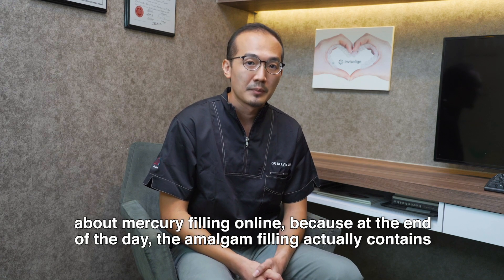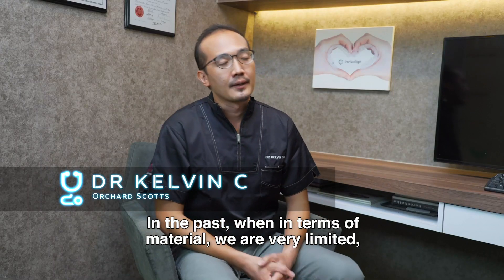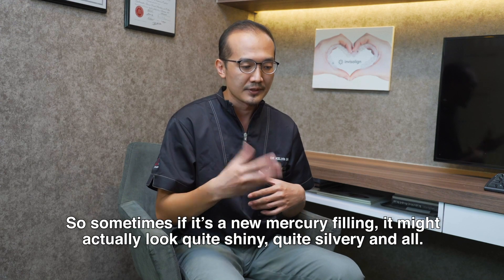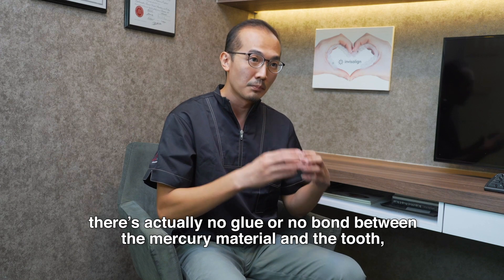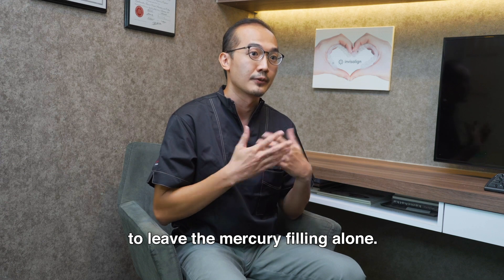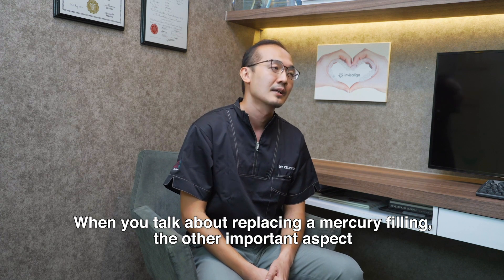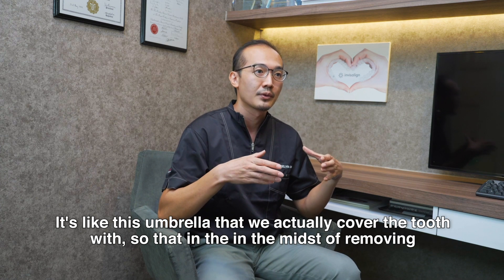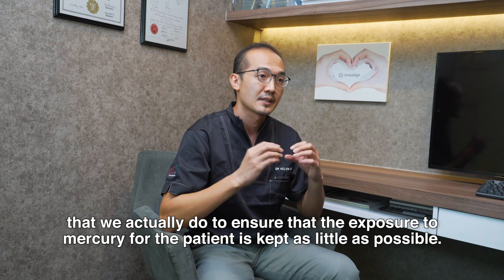Mercury fillings: Should I remove and replace them?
Ever heard that your mercury fillings in your teeth have to be removed? When is it okay to keep the mercury fillings? What can I change to if my mercury fillings need to be replaced? Are mercury fillings dangerous and hazardous? Dr Kelvin Chua from Orchard Scotts Dental explains it all and much more.

1. Are mercury fillings dangerous? -- 00:19
2. What are amalgam fillings? — 1:14
3. If I have a mercury filling, do I need to remove them? -- 01:48
4. How do you remove mercury fillings? — 2:19
5. What other materials are there to replace the mercury fillings? — 3:32